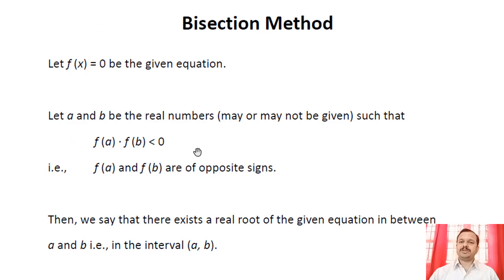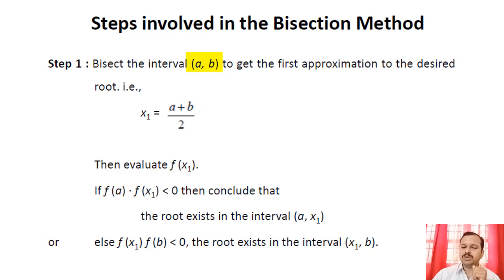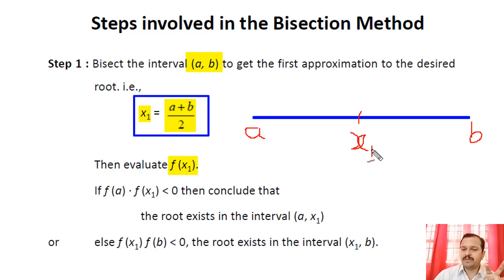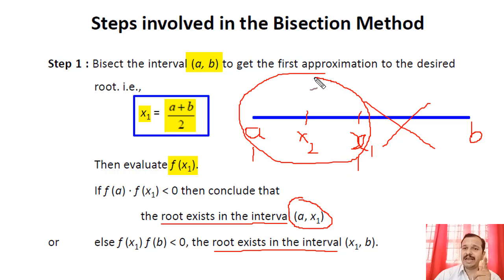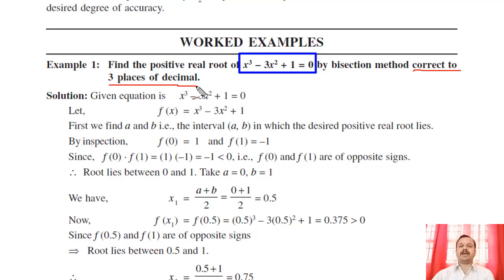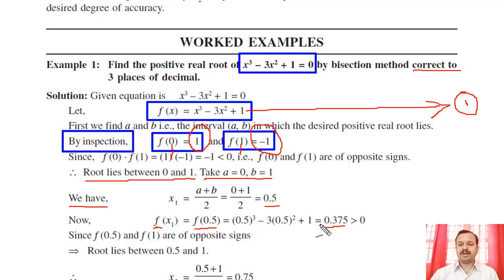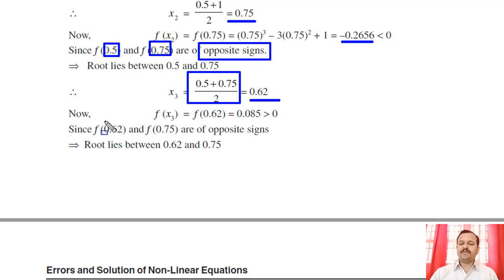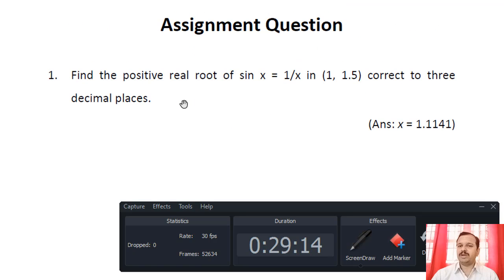BSc-V: Numerical Analysis-9